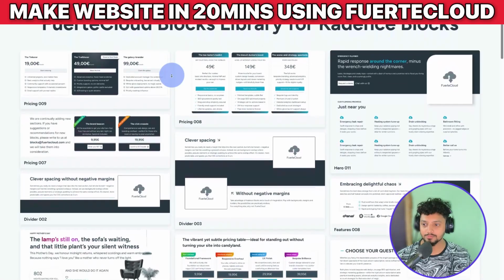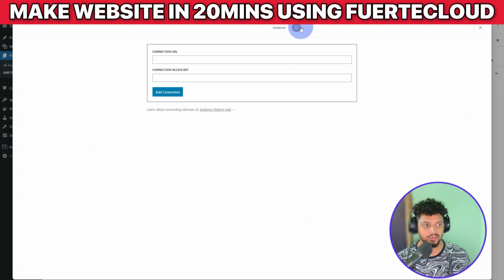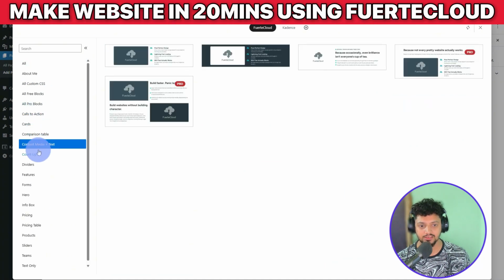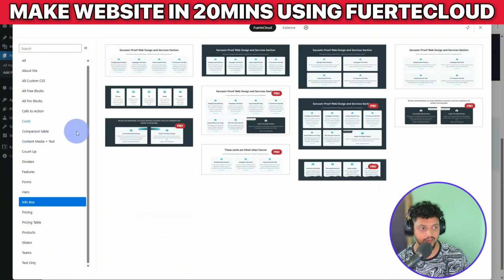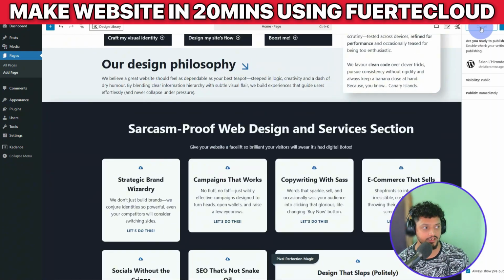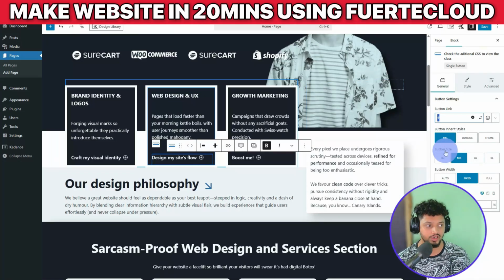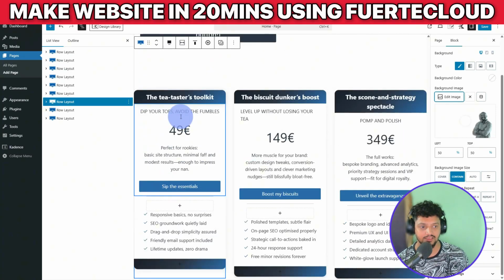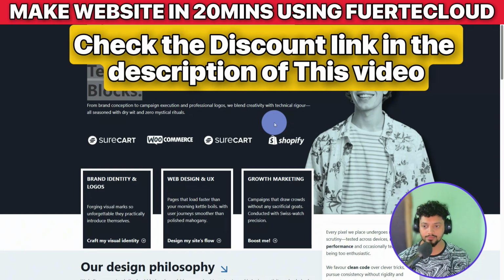Make website in 20mins with Fuerteclouds Kadence block library | kadence theme tutorial Step by Step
use code: GAZANFAR-ALI-YOUTUBE

Time Stamps:
00:32  INSTALL & ACTIVATE FUERTECLOUD blocks library kadence
03:30  USING BLOCKS LIBRARY
07:00  How to Customize FuerteCloud blocks library kadence
11:34  Final Words